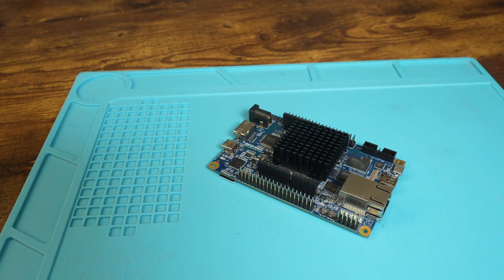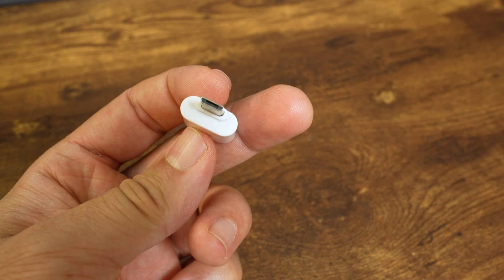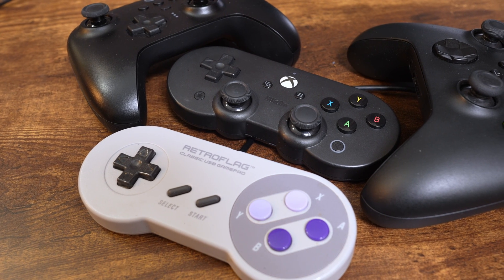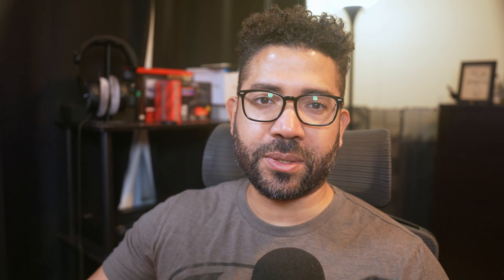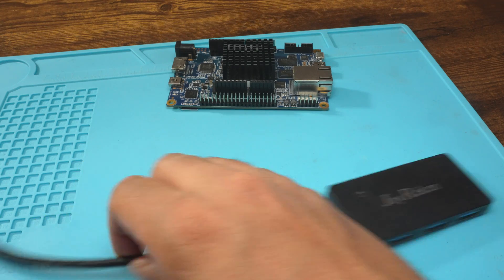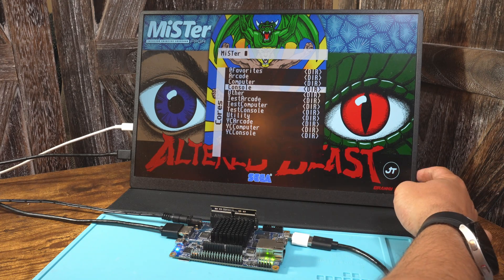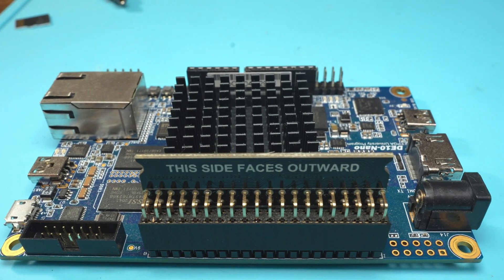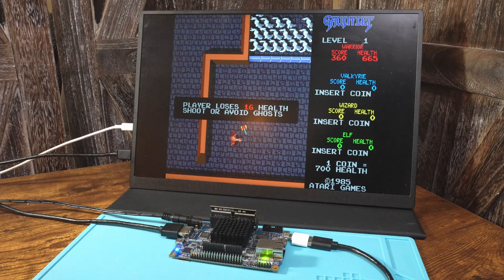MiSTer FPGA - Minimal Setup How-To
Heat sink
Micro USB OTG Hub (No separate OTG cable needed)
Micro SD Cards
Keyboard USB Wireless 2.4GHz
Smart plug

0:00:00 Intro
0:00:21 What's Needed
0:02:45 Connecting everything
0:04:32 Why is SDRAM needed
0:05:40 Cost
0:06:14 Final Thoughts